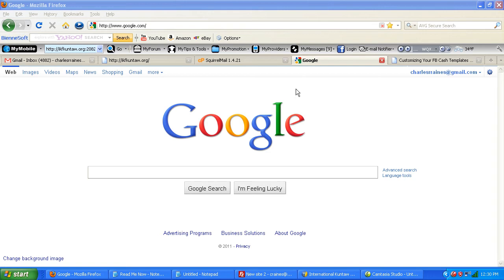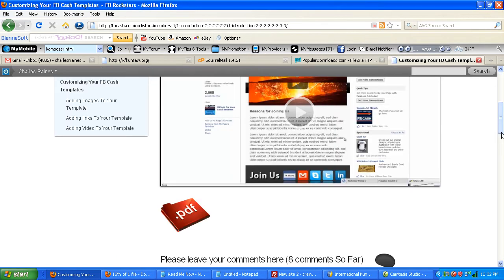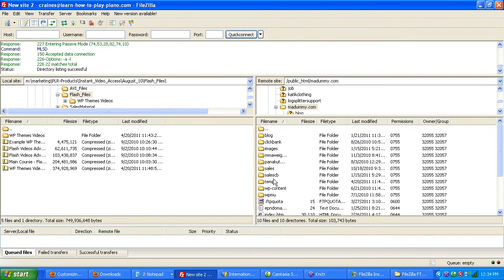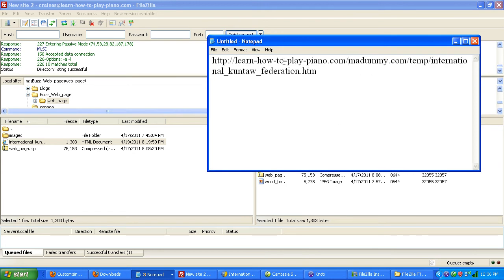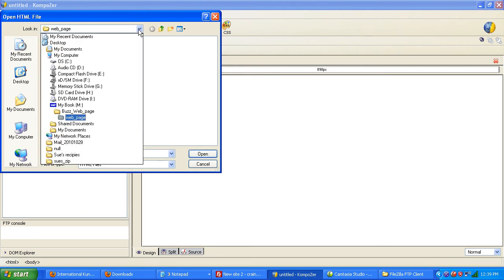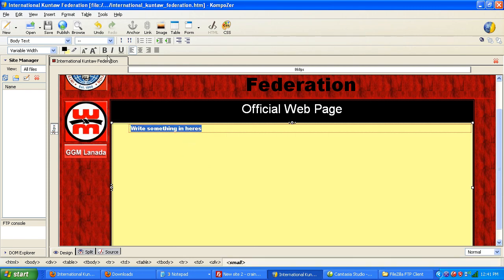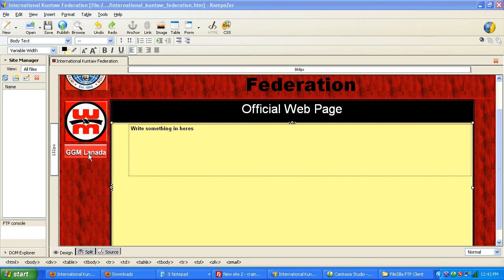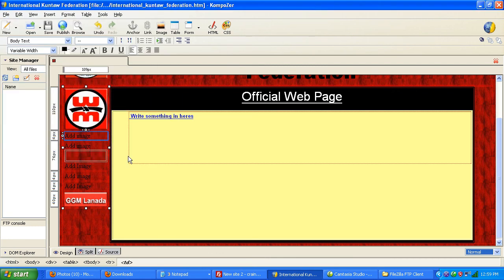part one a